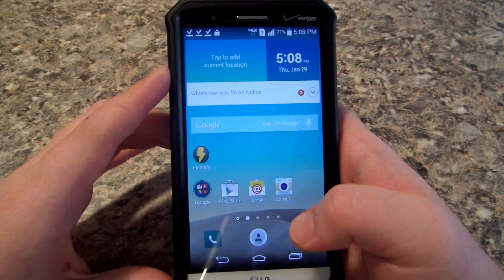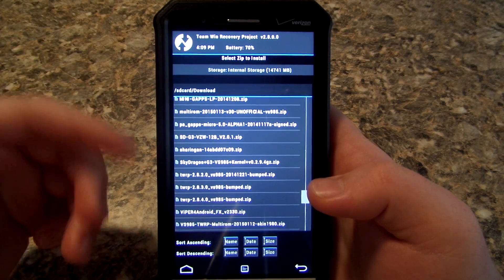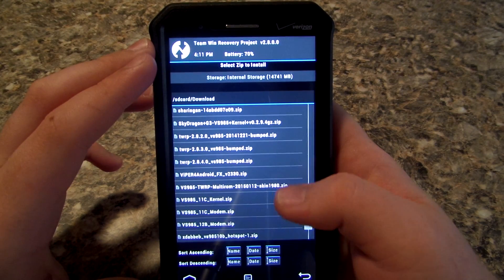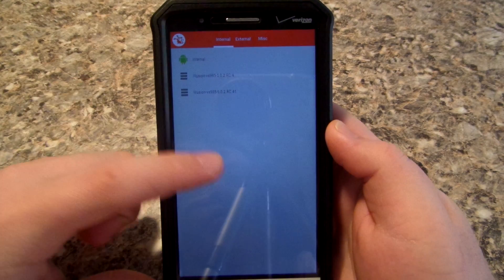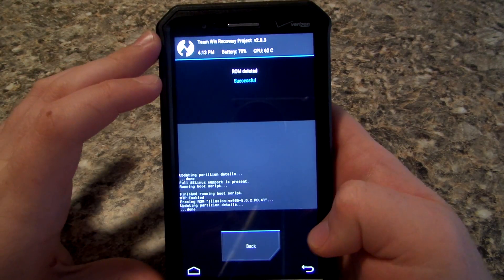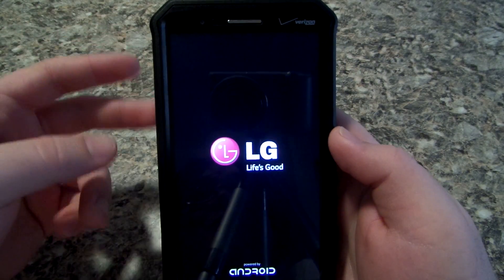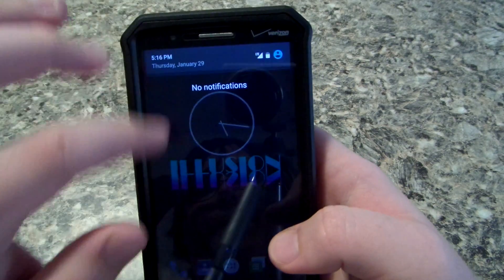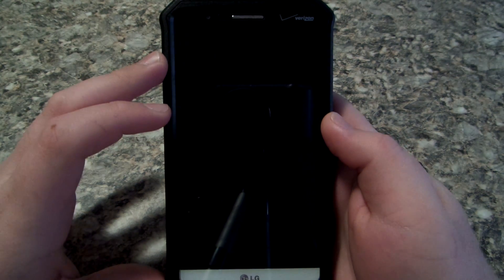How to Install and Use MultiROM for the LG G3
Quick setup and walthrough of MultiROM on the G3.

Phone not recognized by the computer? Install the drivers for your device:
Motorola: Ha!